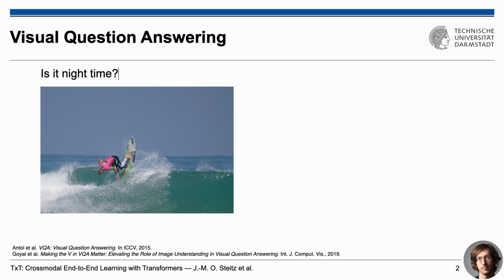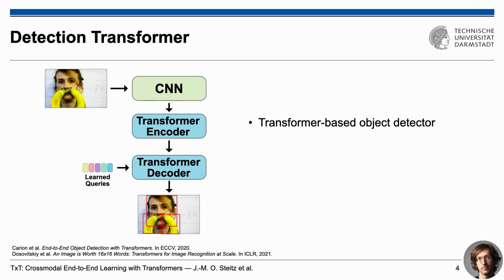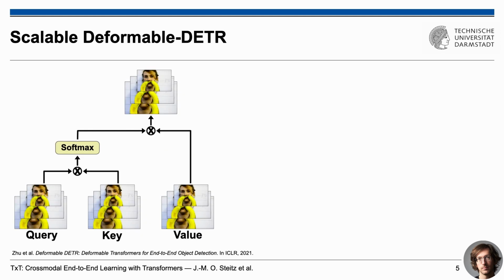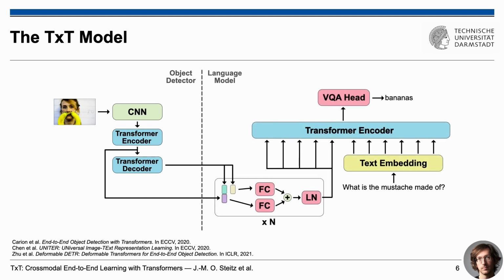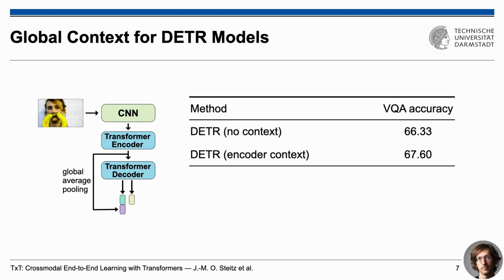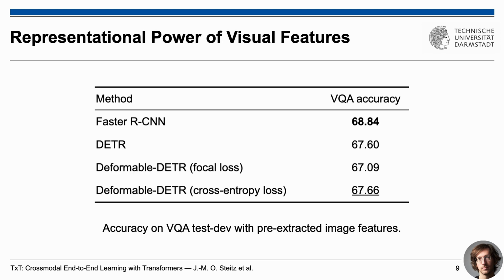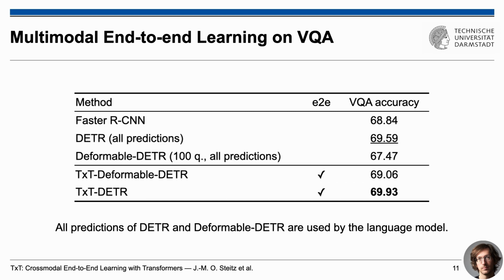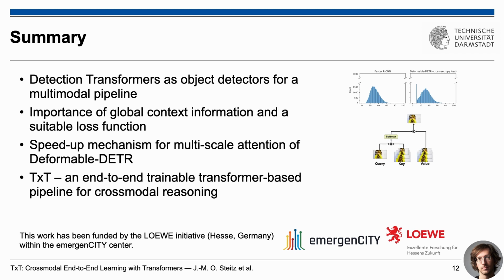TxT: Crossmodal End-to-End Learning with Transformers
Authors: Jan-Martin O. Steitz, Jonas Pfeiffer, Iryna Gurevych, Stefan Roth

Abstract: Reasoning over multiple modalities, e.g. in Visual Question Answering (VQA), requires an alignment of semantic concepts across domains. Despite the widespread success of end-to-end learning, today’s multimodal pipelines by and large leverage pre-extracted, fixed features from object detectors, typically Faster R-CNN, as representations of the visual world. The obvious downside is that the visual representation is not specifically tuned to the multimodal task at hand. At the same time, while transformer-based object detectors have gained popularity, they have not been employed in today’s multimodal pipelines. We address both shortcomings with TxT, a transformer-based crossmodal pipeline that enables fine-tuning both language and visual components on the downstream task in a fully end-to-end manner. We overcome existing limitations of transformer-based detectors for multimodal reasoning regarding the integration of global context and their scalability. Our transformer-based multimodal model achieves considerable gains from end-to-end learning for multimodal question answering.